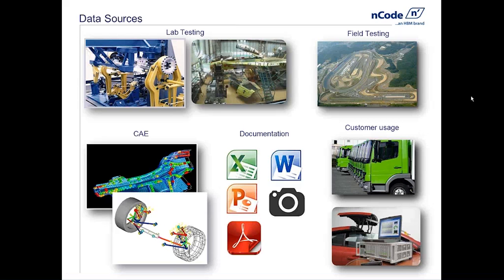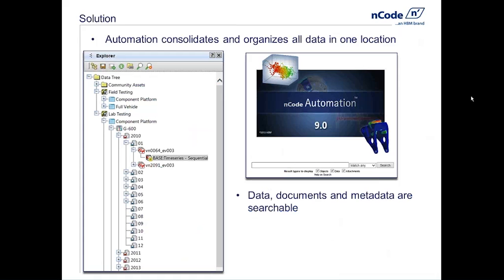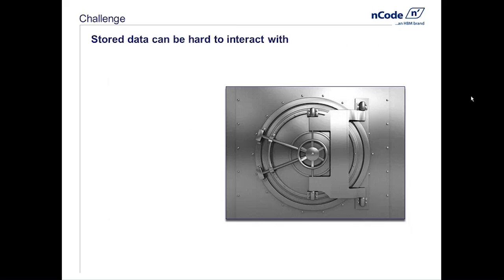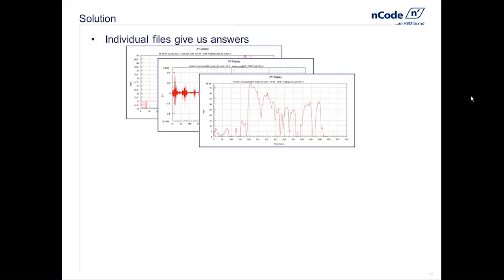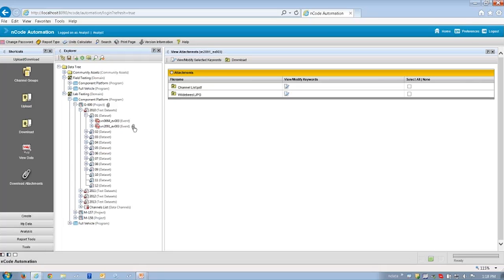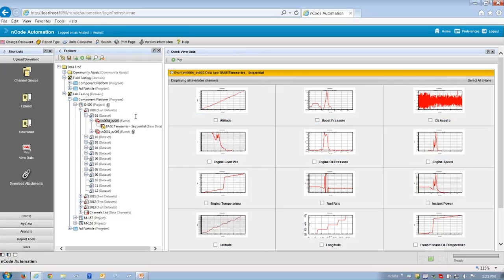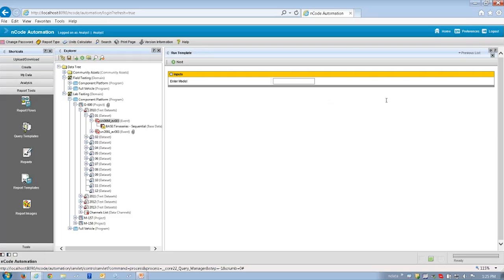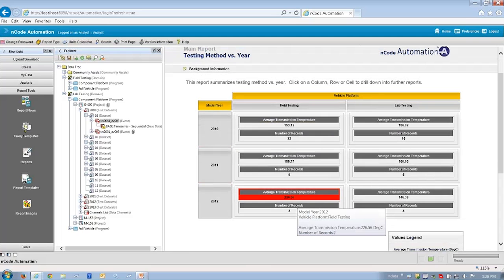Overwhelmed by Data, Solutions for Making Key Decisions from your Test Data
Engineers are often overloaded with data and can waste much time looking for the data they require. Timely storage, retrieval, and usage of that data often limits the ability to get the right information to the right person, causing costly delays and/or wrong decisions to be made. All too commonly, the location and meaning of the data is really known only by the test engineer who measured it. Data from expensive physical tests can rapidly become worthless, and in some cases, complete tests may have to be repeated. One part of the solution is to enable collaboration between the design, analysis, and test departments; another is to use web-based technology to automate data analysis efficiently. This presentation will highlight how large amounts of data are handled efficiently in nCode Automation, a collaborative, web-based environment for automated analysis and test data management.